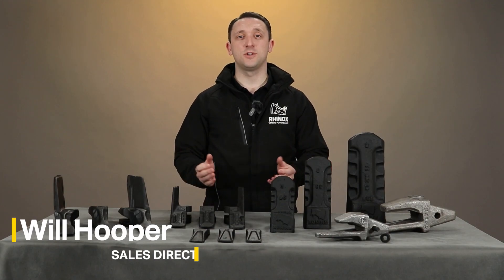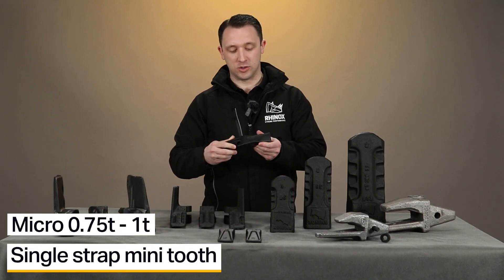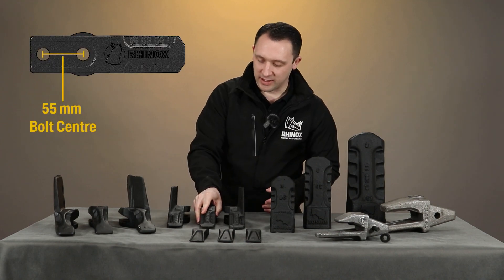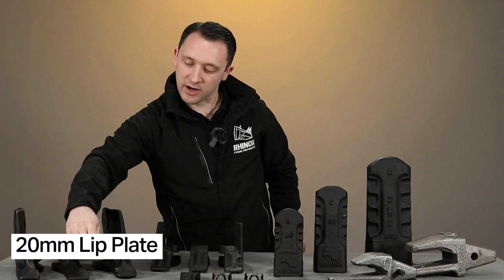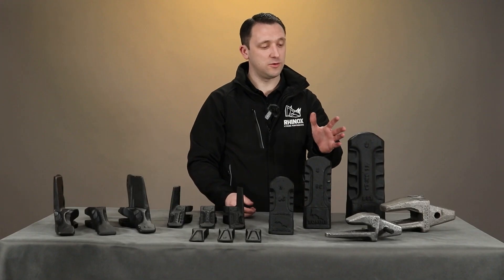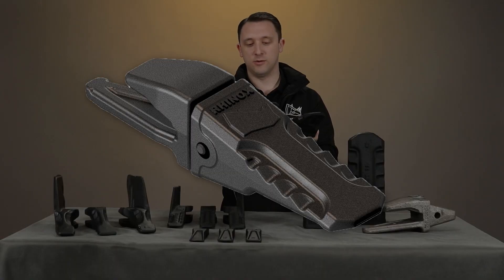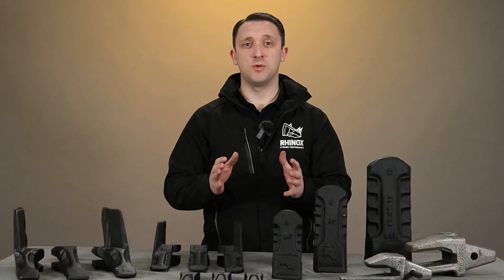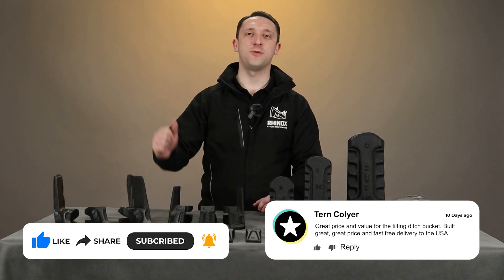RHINOX EXCAVATOR BUCKET TEETH - What Teeth Fit my Bucket?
Are you unsure what Rhinox Excavator / Digger bucket teeth fit your bucket? In this video, Will goes over the 4 different types of bucket teeth that we use on our bucket ranges. And also, which tooth fits your Ripper Tooth.

0:00 Introduction
0:24 Single Strap
0:45 Kubota Style
1:10 JCB Style
1:26 CAT Style